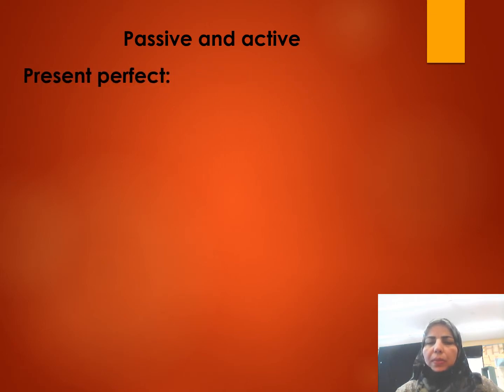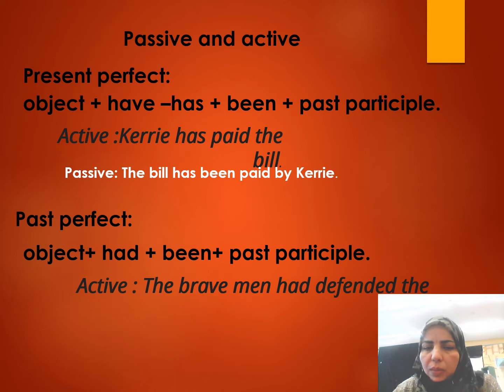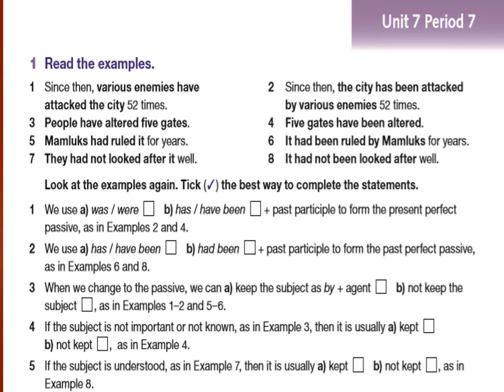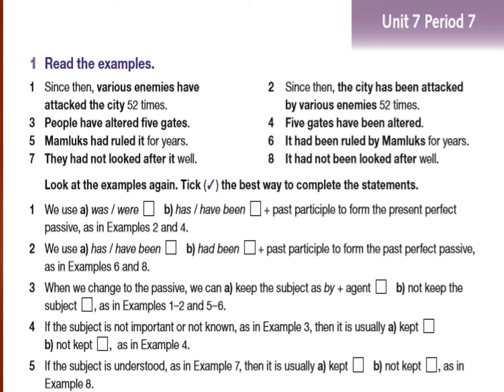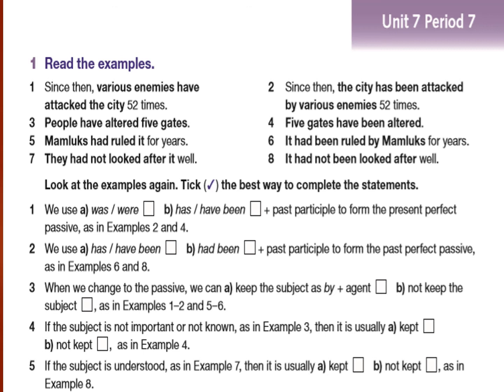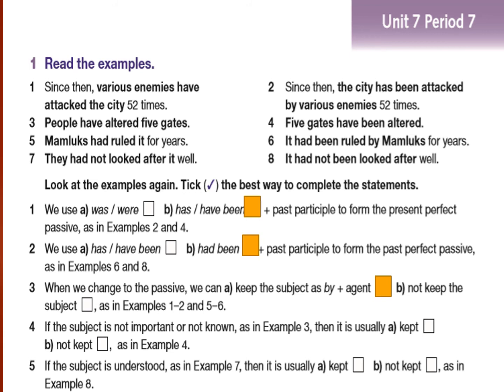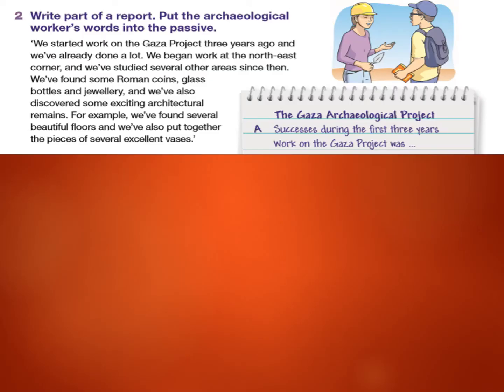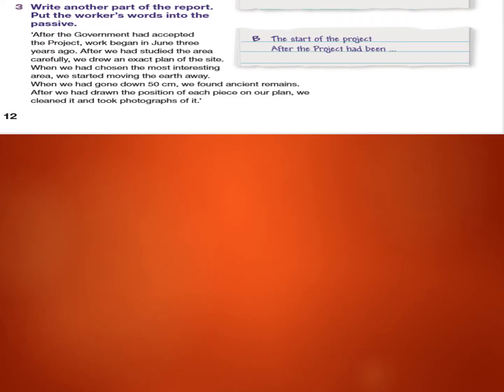Grade 10 unit 7 period 7